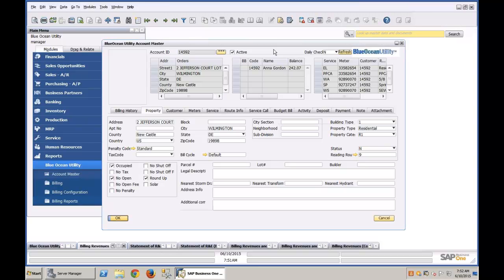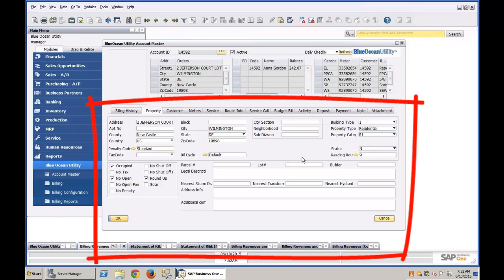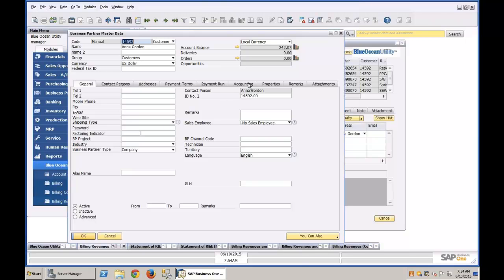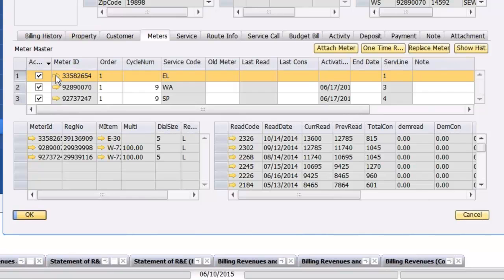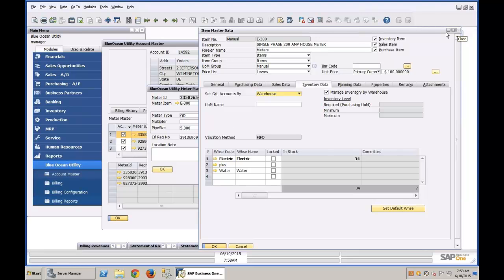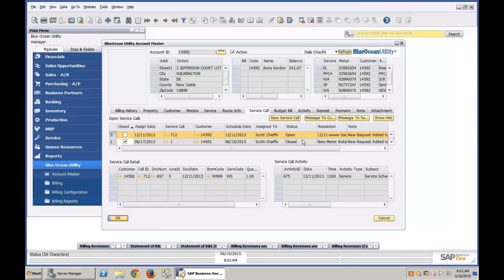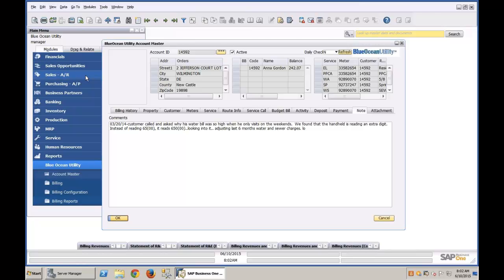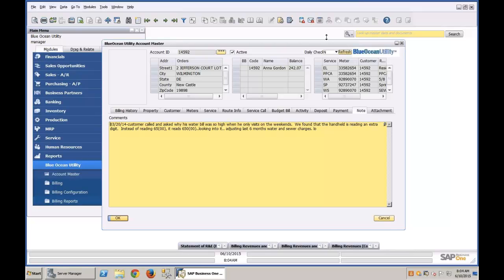BOU Demo Overview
Brief Demo of BlueOceanUtility - a modern software platform for the smaller to mid size utilities based on the leading platform of SAP Business One.